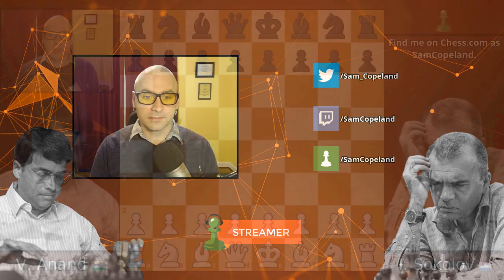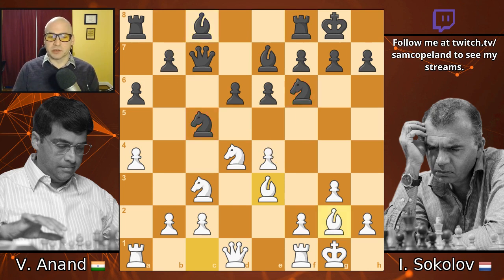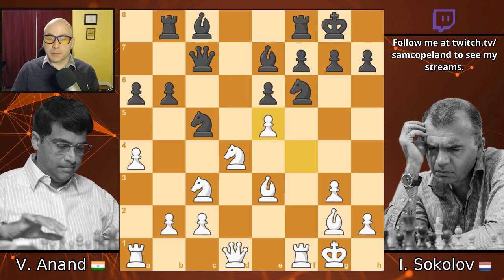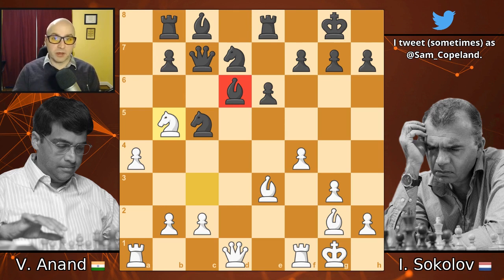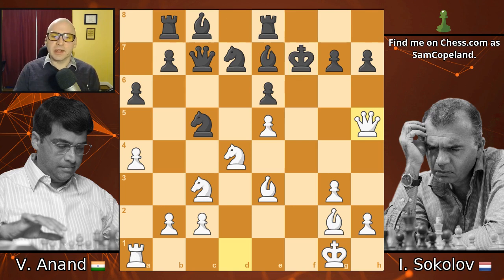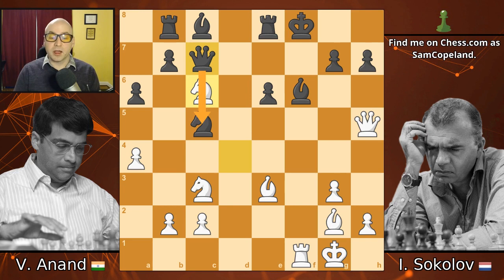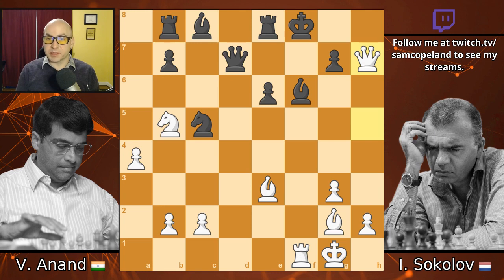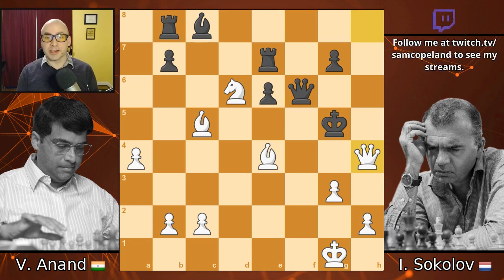Anand Crushes The Sicilian In Rapid Chess - Anand vs. Sokolov, 1992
Viswanathan Anand has long been renowned for his brilliant, intuitive, and fast chess play. Those skills are on full display in a beautiful, short game against Ivan Sokolov.